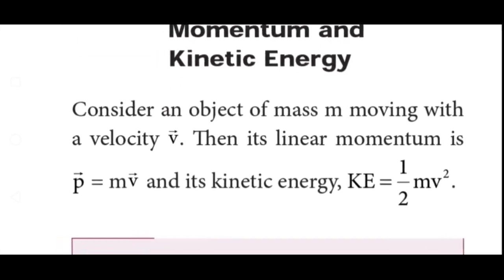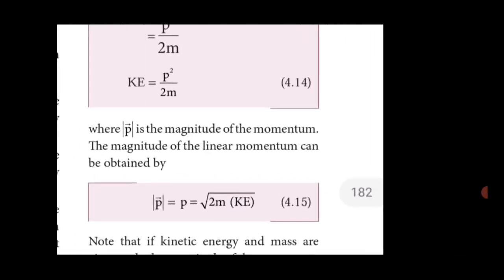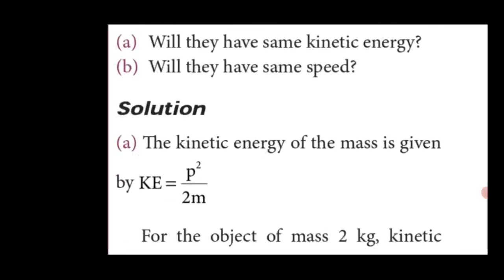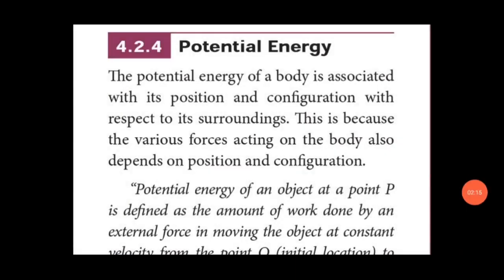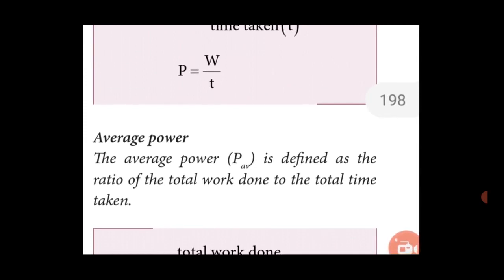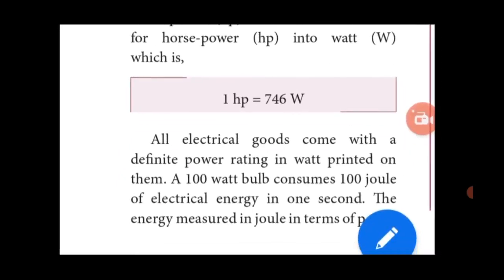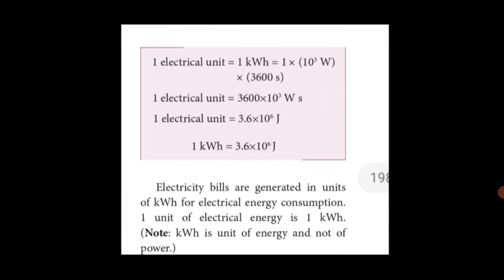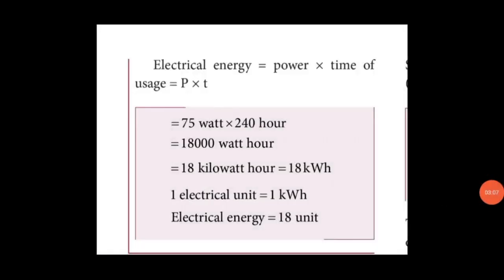Unit-4,Work, Energy and Power